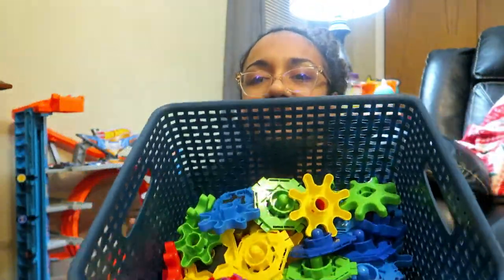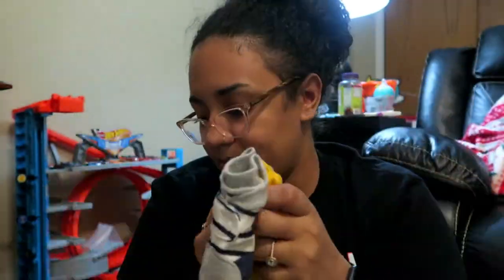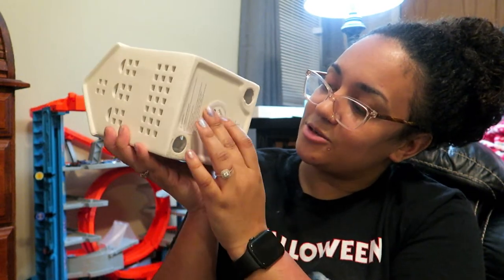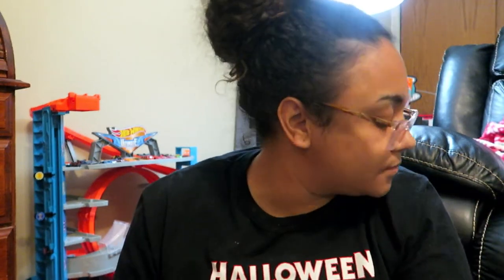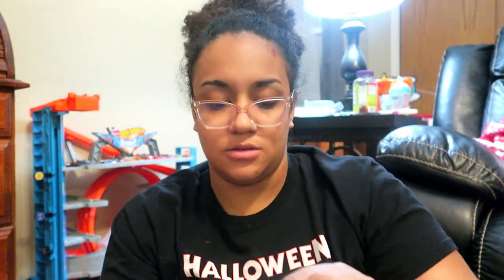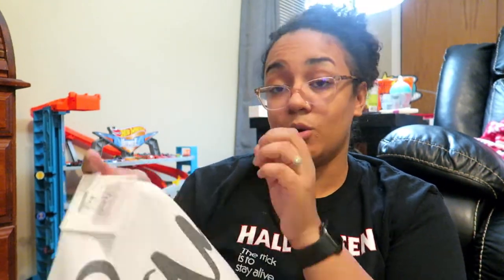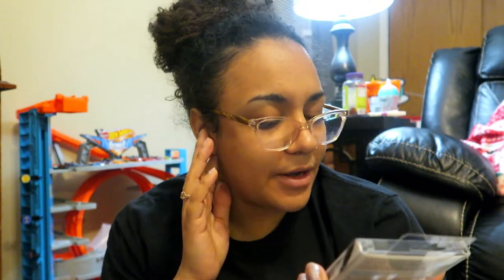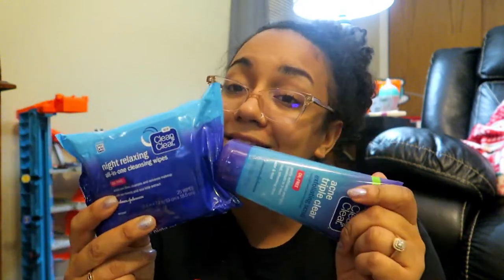after holiday sales| shopping haul